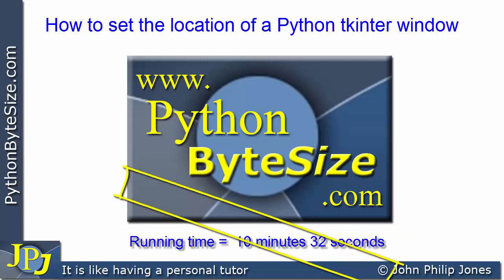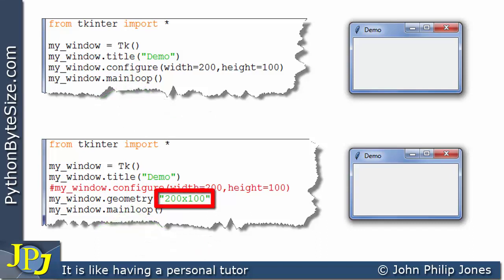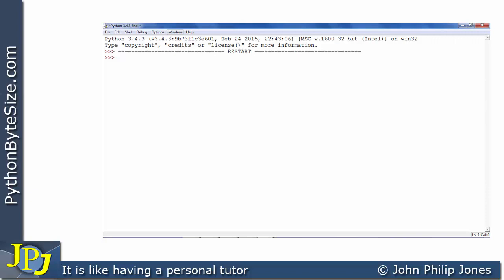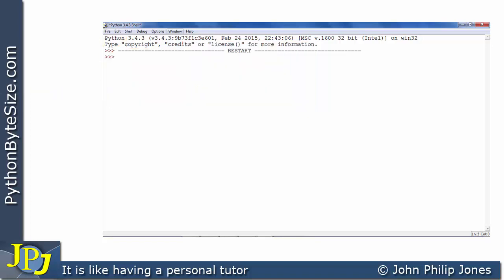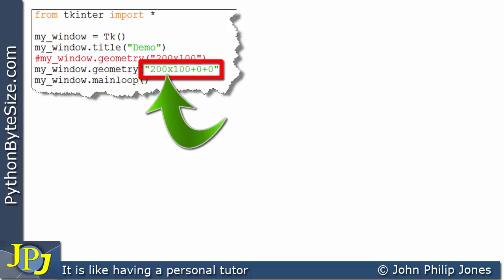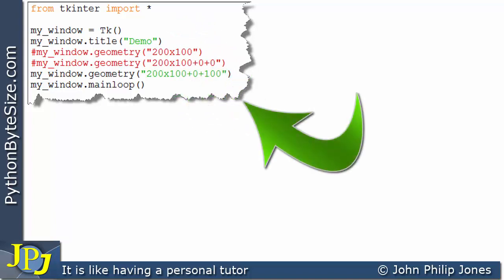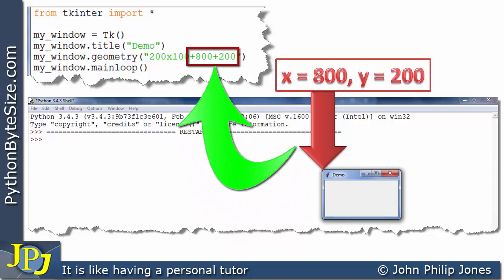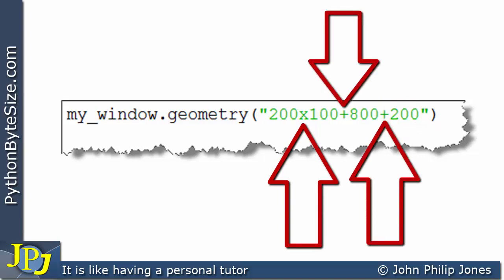How to set the location of a Python tkinter window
In this video lesson I show how the geometry method can be used to set the location of a Python tkinter window